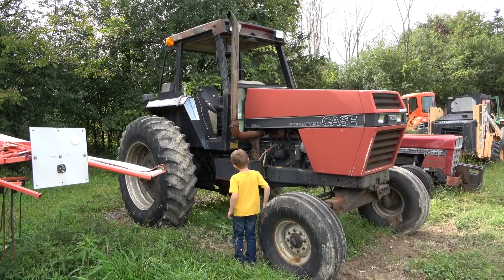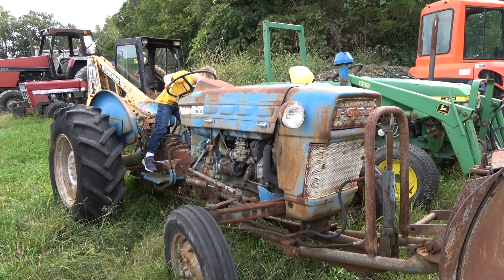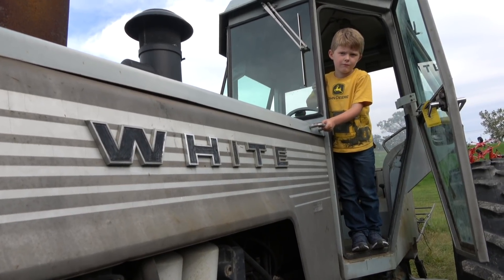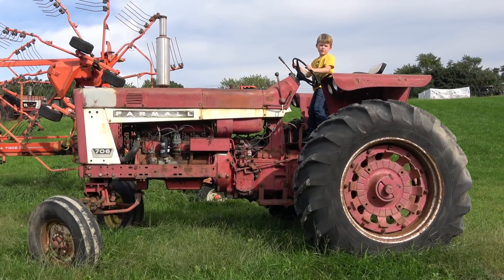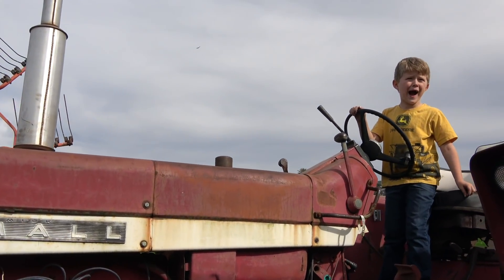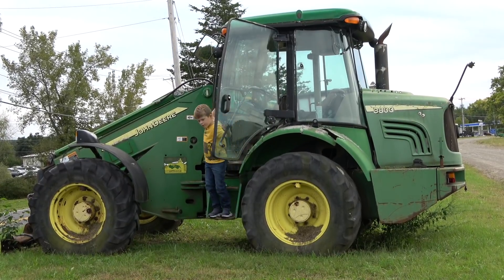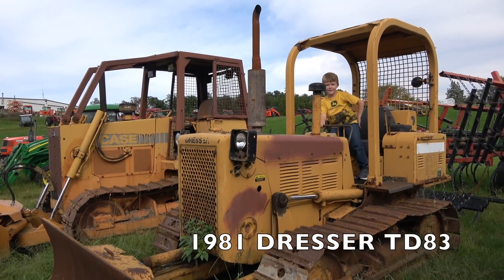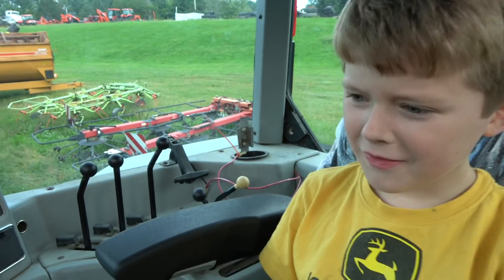THE TRACTOR TRACKER - VINTAGE FARM TRACTORS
On this episode of THE TRACTOR TRACKER we checkout a bunch of Antique and Vintage Tractors, Farm Machinery, Excavators, Bulldozers from the 70's & 80's at a local tractor dealership.

Tractors for Children – Explore a Tractor Farm with Vehicles For Kids, Children, Babies &Toddlers Farm Vehicles - Kids Show (Fun & Educational Learning Video)